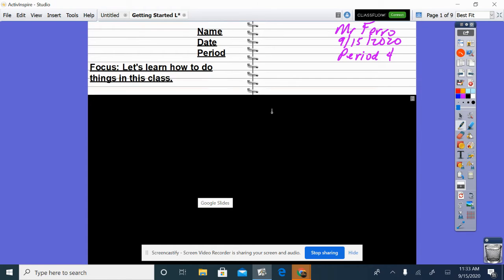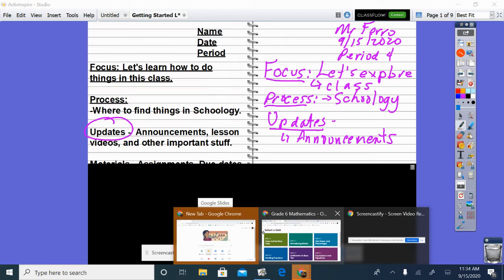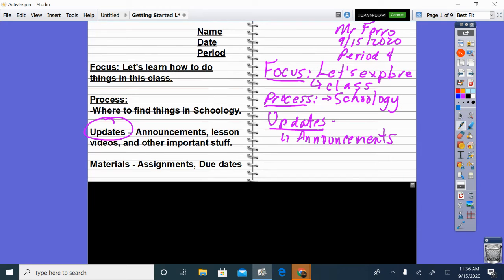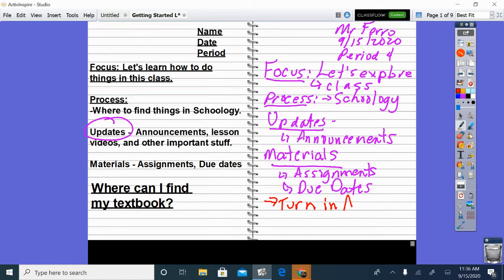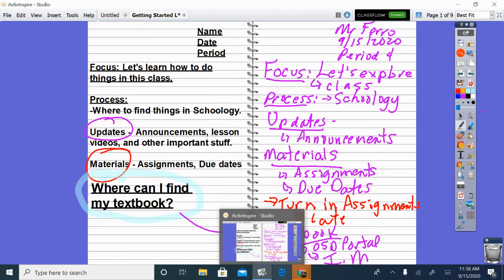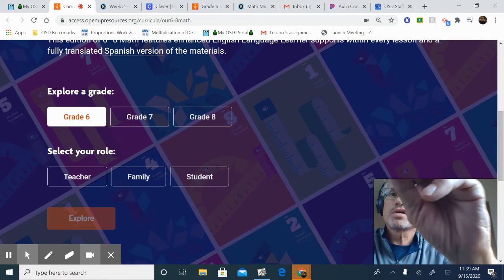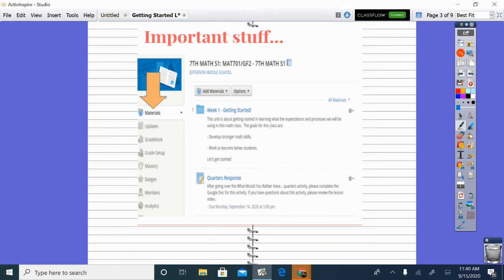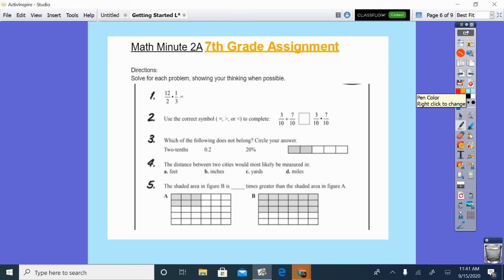Week 2 Getting Started Lesson 2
This lesson covers a note taking demonstration and exploring Schoology in more depth. Lesson done over 09/14 to 09/15/20.